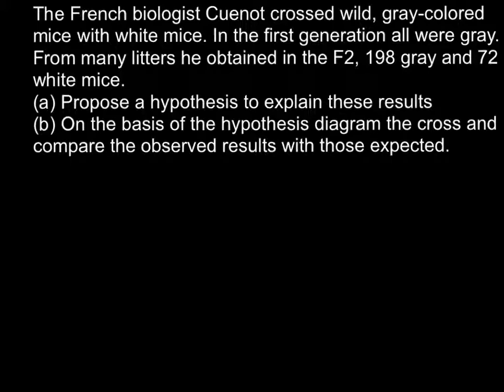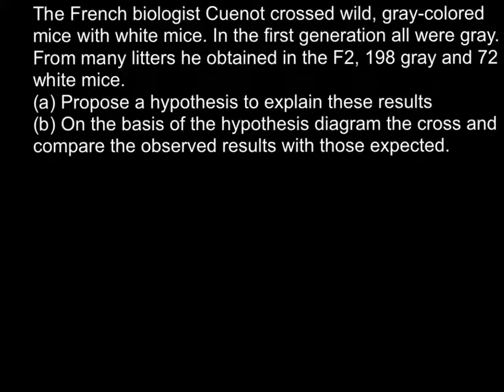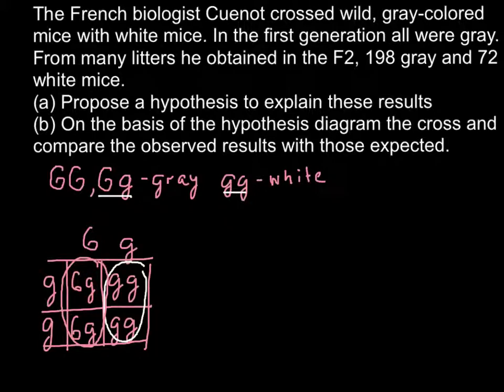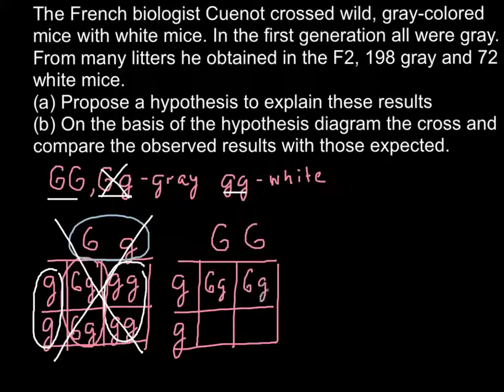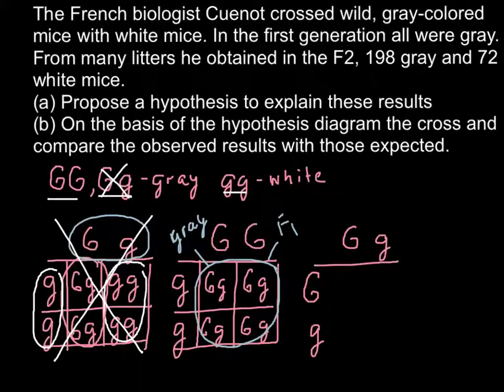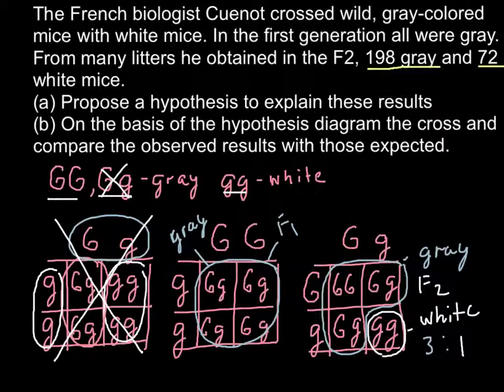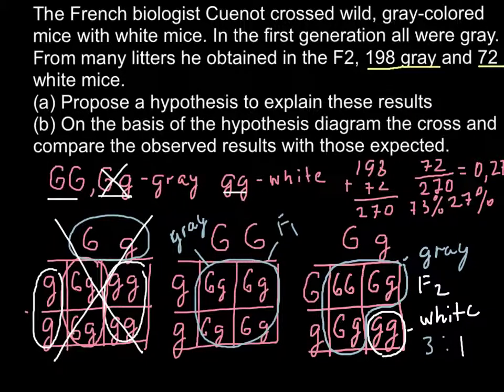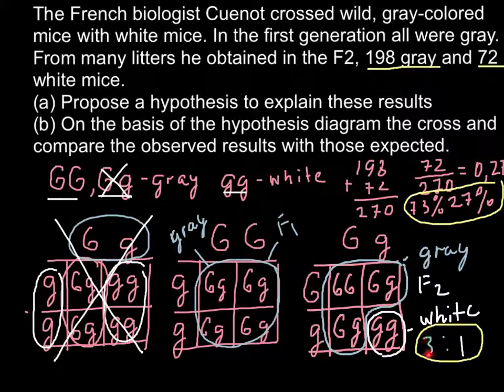Simple Mendelian inheritance problem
In the 1860’s, an Austrian monk named Gregor Mendel introduced a new theory of inheritance based on his experimental work with pea plants.  Prior to Mendel, most people believed inheritance was due to a blending of parental ‘essences’, much like how mixing blue and yellow paint will produce a green color.  Mendel instead believed that heredity is the result of discrete units of inheritance, and every single unit (or gene) was independent in its actions in an individual’s genome.  According to this Mendelian concept, inheritance of a trait depends on the passing-on of these units.  For any given trait, an individual inherits one gene from each parent so that the individual has a pairing of two genes. We now understand the alternate forms of these units as ‘alleles’.  If the two alleles that form the pair for a trait are identical, then the individual is said to be homozygous and if the two genes are different, then the individual is heterozygous for the trait.

Based on his pea plant studies, Mendel proposed that traits are always controlled by single genes. However, modern studies have revealed that most traits in humans are controlled by multiple genes as well as environmental influences and do not necessarily exhibit a simple Mendelian pattern of inheritance(see “Mendel’s Experimental Results”).